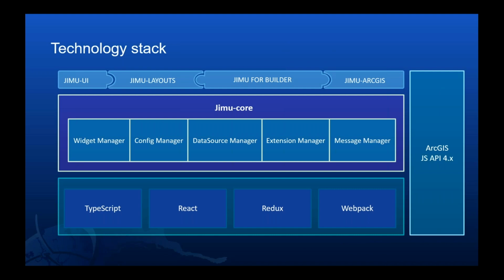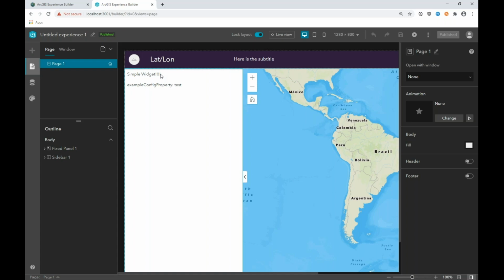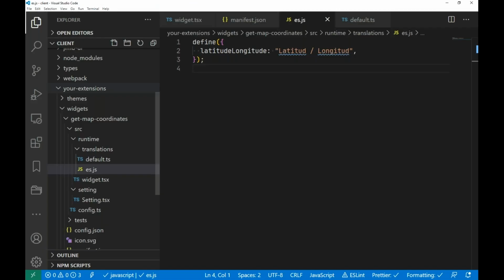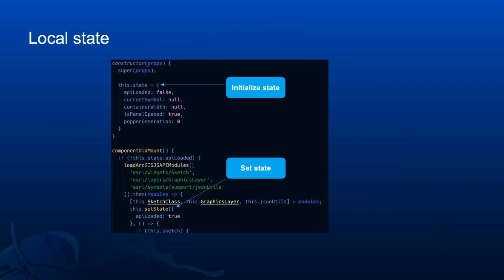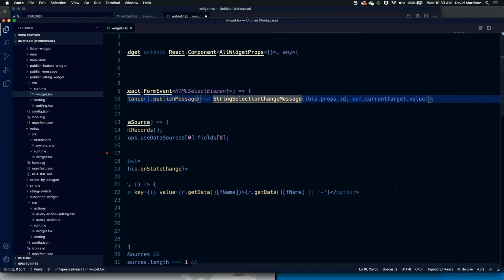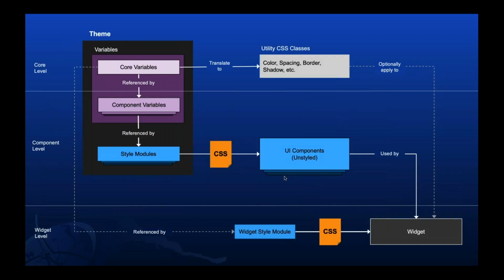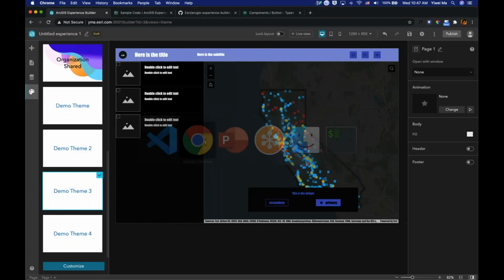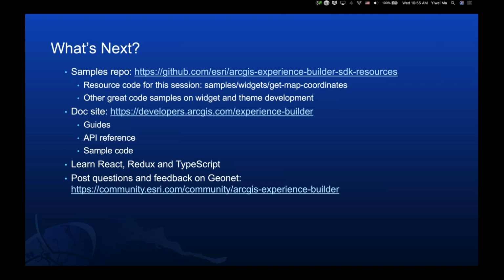Developing with ArcGIS Experience Builder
In this webinar, we will introduce you to some core concepts on how to begin your developer journey in ArcGIS Experience Builder.